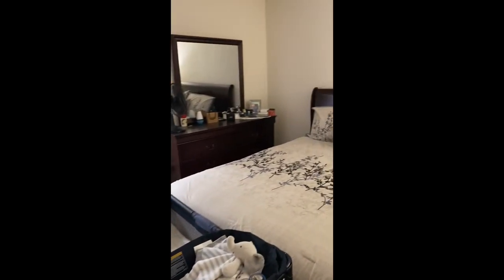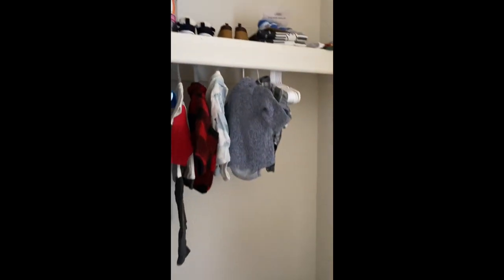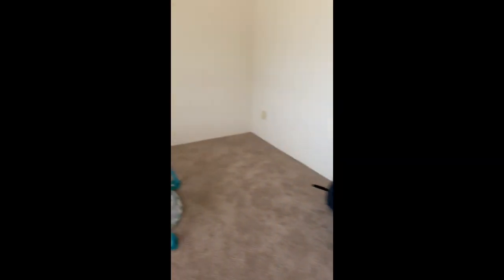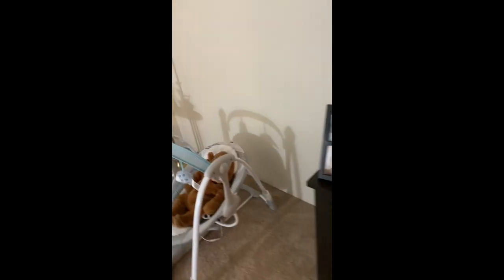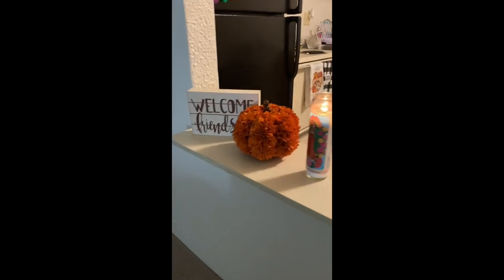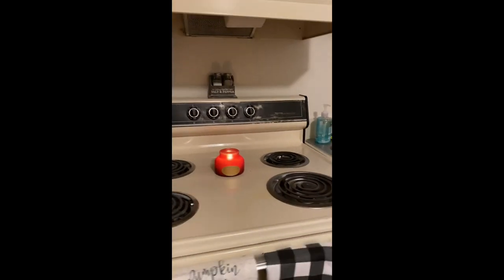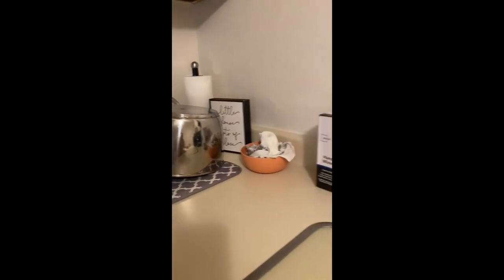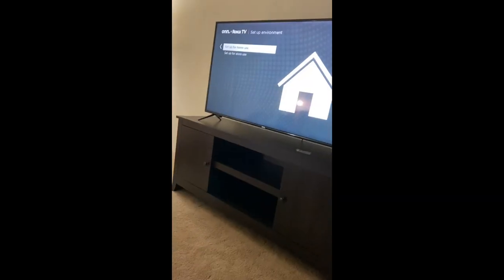Apartment Tour (Feat. Abigail!)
Hey guys!!

The awaited Apartment Tour is here! as well as a video of ruben spending 3-4 hours putting together our tv stand and tv last night. We love our little home (: & we hope you enjoyed the tour!!

Comment any other videos you’d like to see!

- The Rojas-Tierney Family